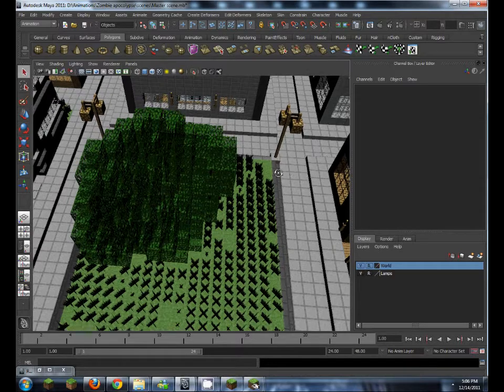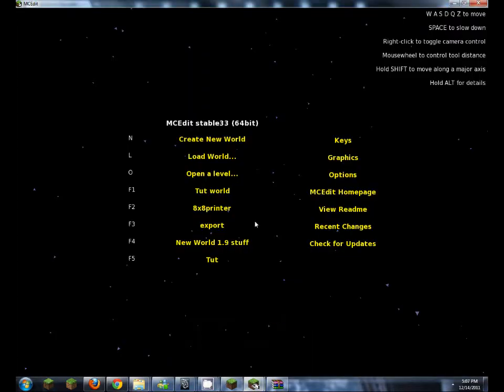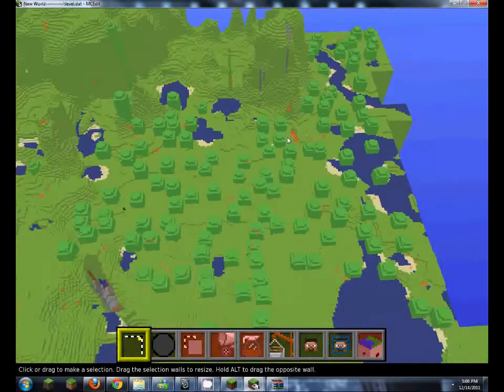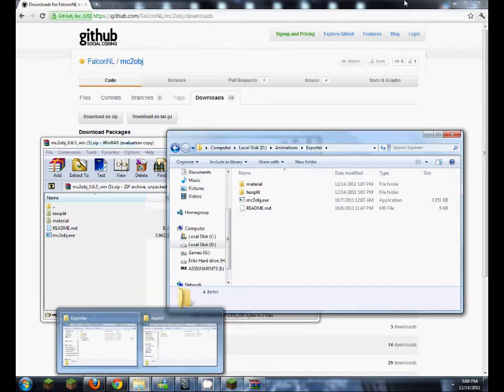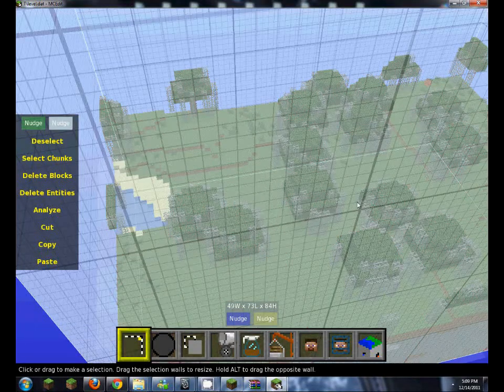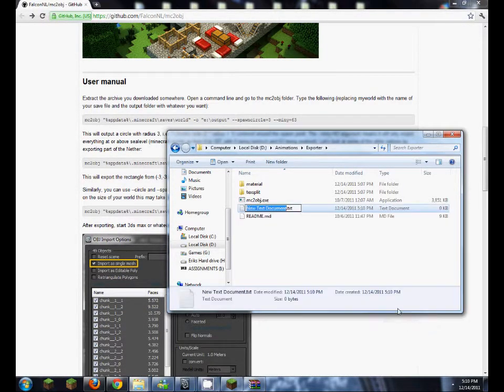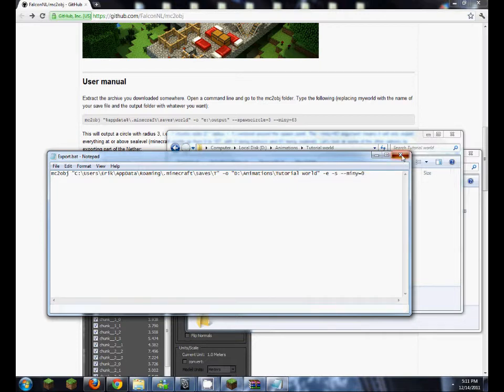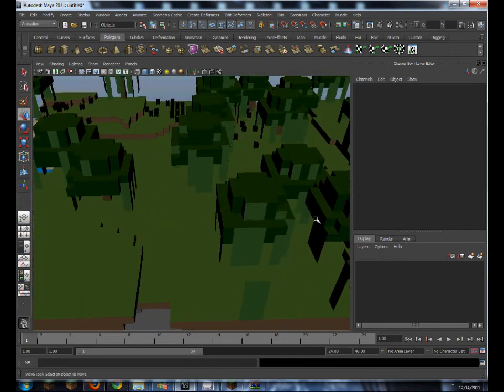Exporting MC worlds for use in animations